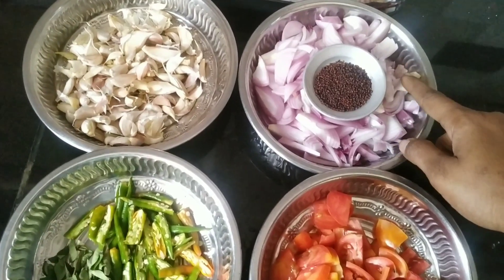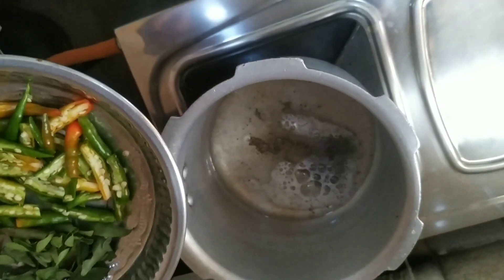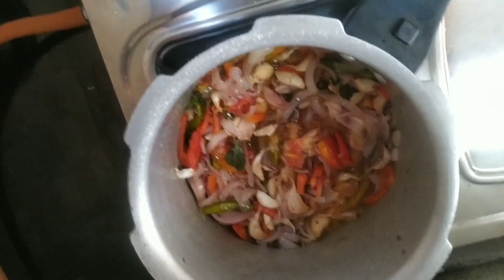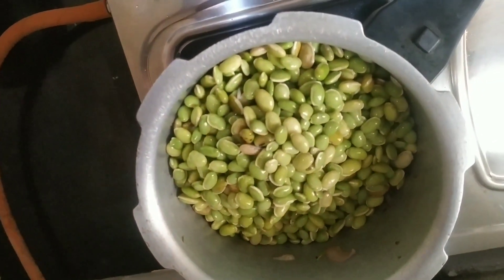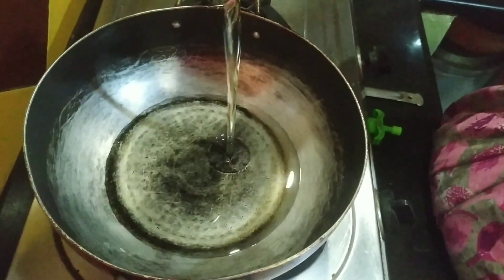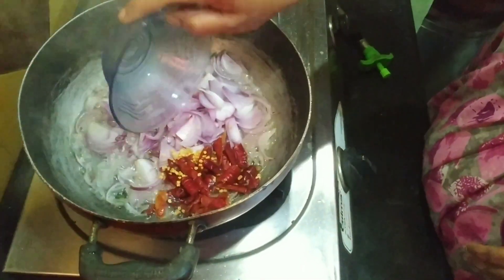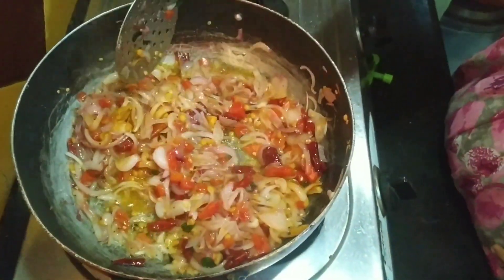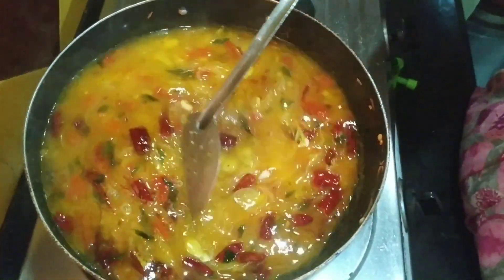ಹಿತಕಿದ ಅವರೇ ಕಾಳು ಉಪ್ಪಿಟ್ಟು ಮತ್ತು ಅವರೇ ಕಾಳು ಉಸಲಿ |avrekalu upittu |and usli |in kannda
ಹಿತಕಿದ ಅವರೇ ಕಾಳು  ಉಪ್ಪಿಟ್ಟು ಮತ್ತು ಅವರೇ ಕಾಳು .avrekalu upittu and usli in kannda

this is the seasonal dish of Karnataka especially in East Bangalore this is one of tasty dish we made

items which we need.
onion
 tomato
 garlic
green chillyz
oil
sesame seeds

ಹಿತಕಿದ ಅವ್ರೇಕಳು uppitu
medium rava
onions
tomato
Red Chillies
oil
 hitakidha avrekalu

seasnoal food# avrekalu upittu#avrekalu usli # favourite food# East Bangalore dish